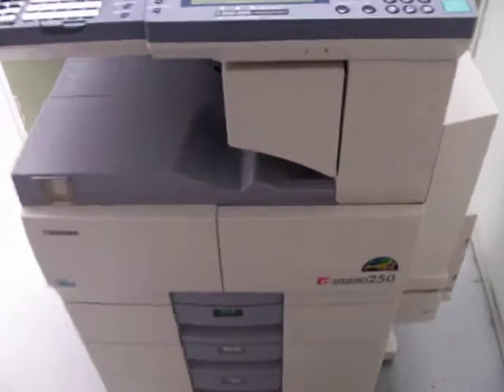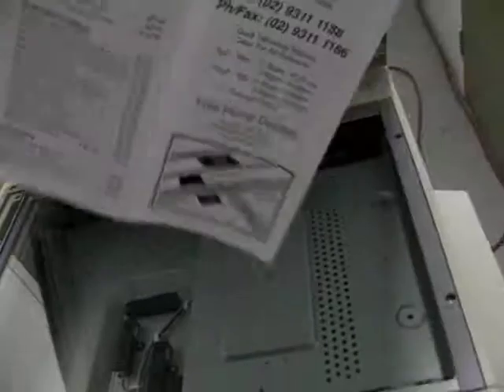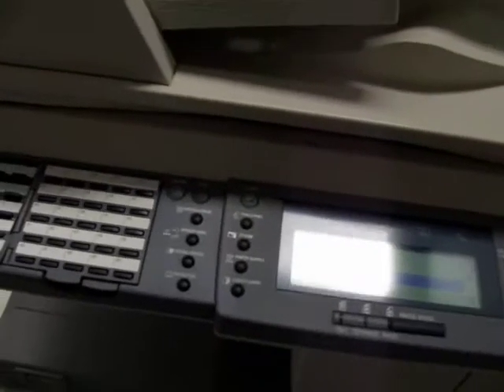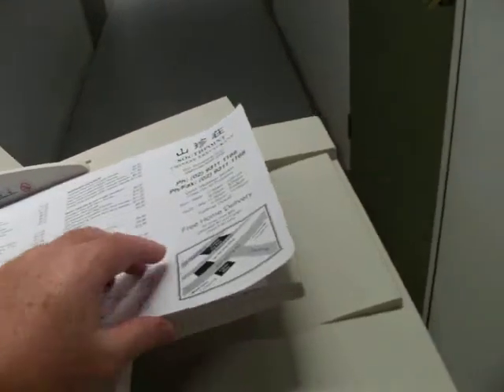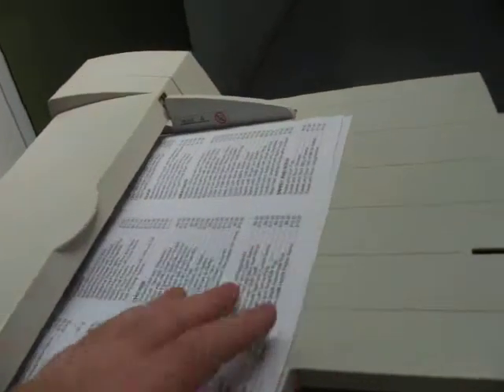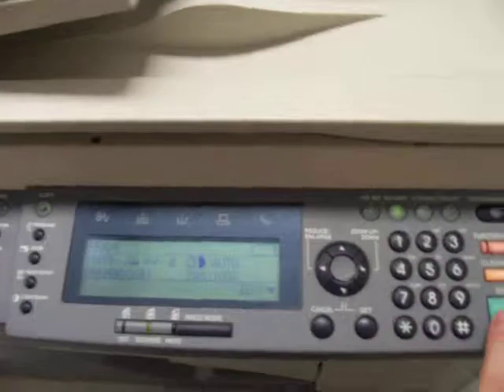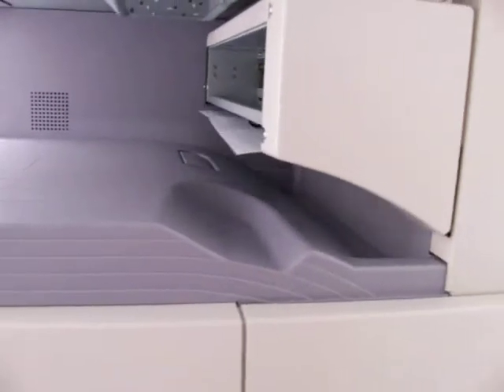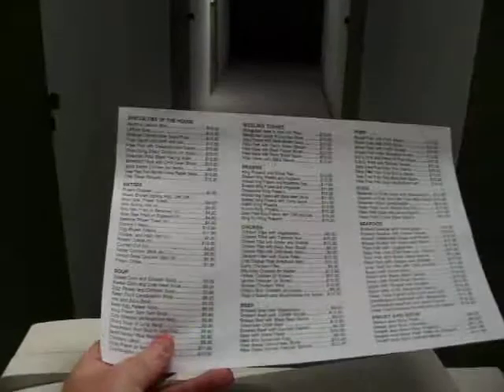Toshiba E Studio 250 xxxx on E Bay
Toshiba E Studio 250 for sale on E Bay